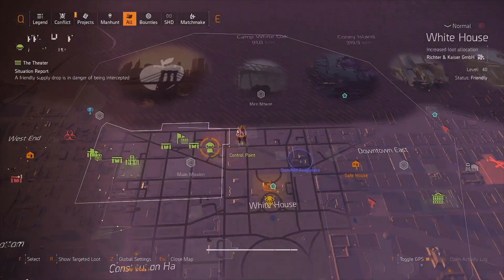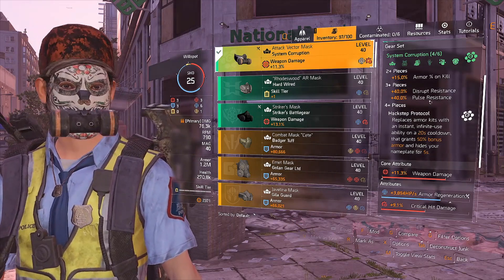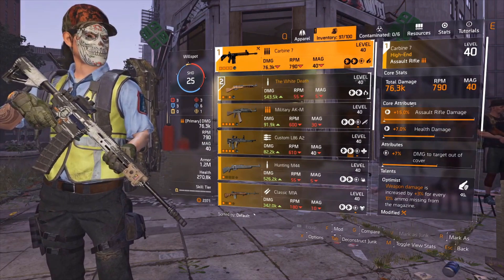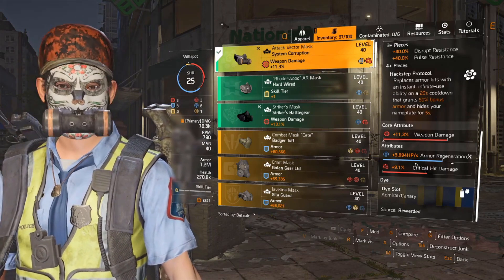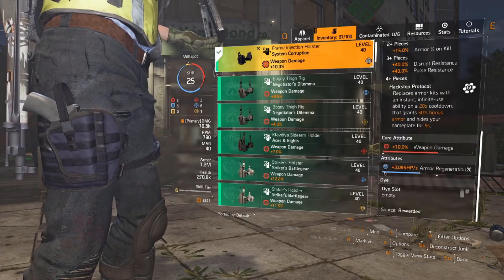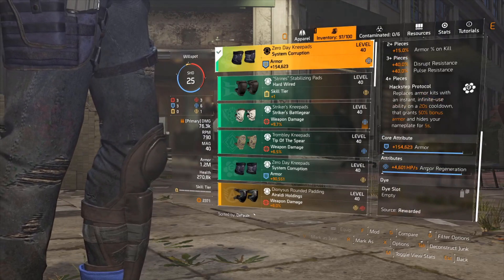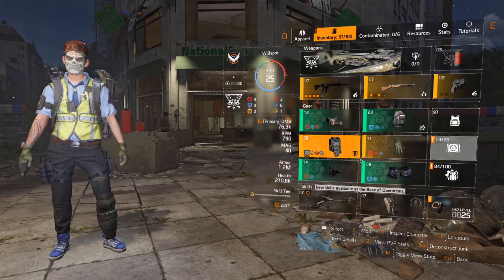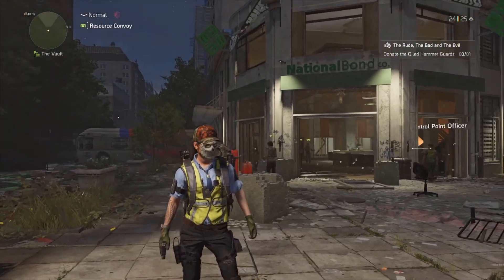The Division 2| OP! SYSTEM CORRUPTION PVP AR BUILD GUIDE!!(DPS/TANK ARMOR REGEN TU8 BUILD)INSANE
IN THIS VIDEO I SHOW YOU MY OP! SYSTEM CORRUPTION PVP AR BUILD GUIDE!!(DPS/TANK ARMOR REGEN TU8 BUILD)

Can We Get 150+ Likes Also (Add Me On Snapchat: dopeboywilliam )

(MORE BUILDS)